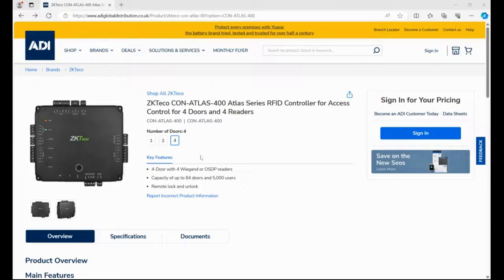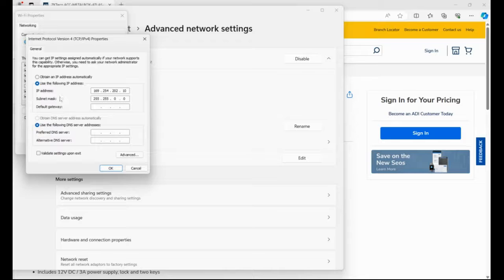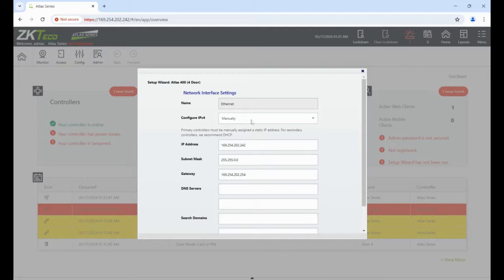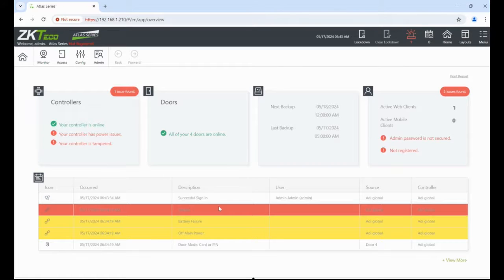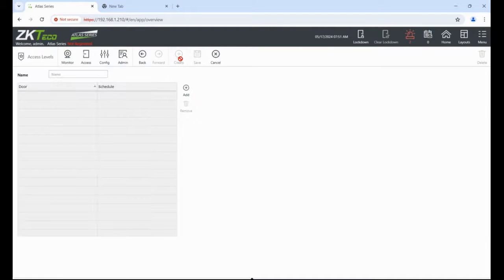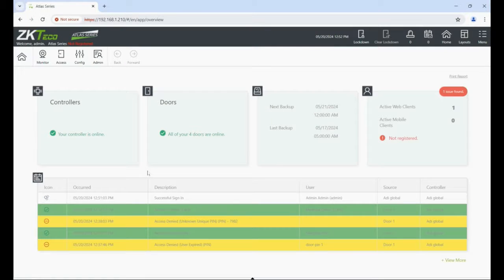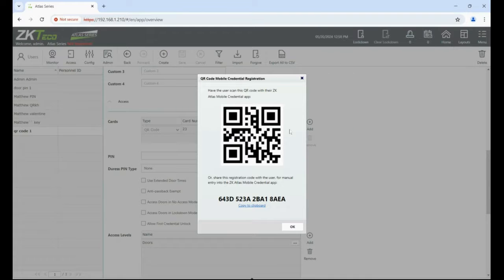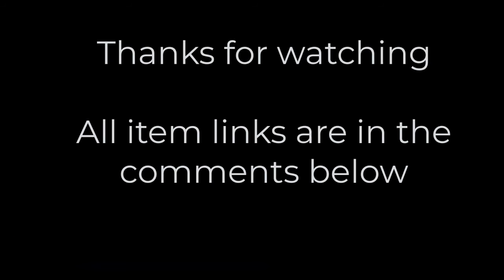Access Control ZKteco QR code reader setup with a Atlas controller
QR code reader for access control is a easy way to deploy credentials to clients, vistors, colleagues or family. In this video we look at the zkteco system along with the atlas controller with their QR600 reader